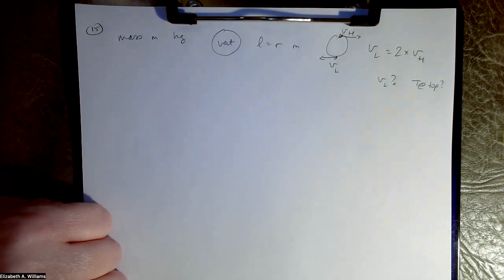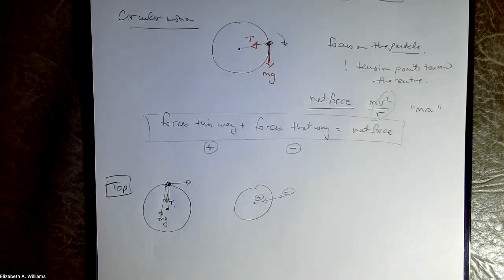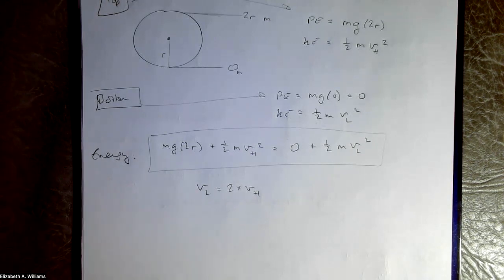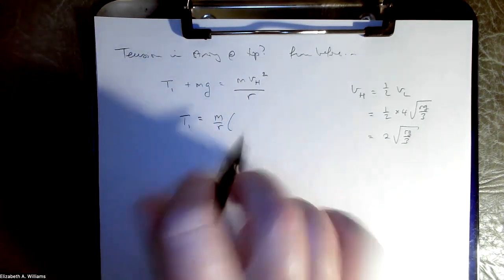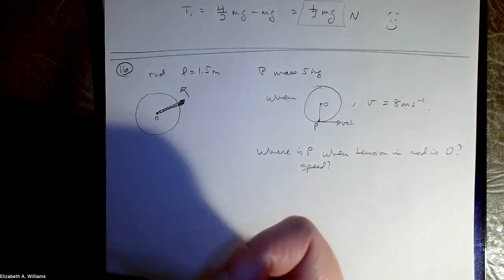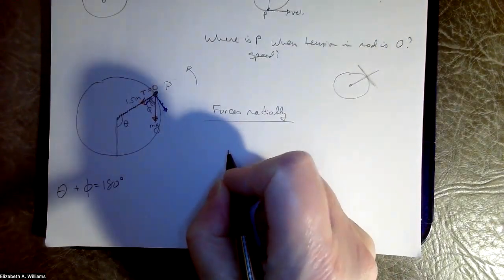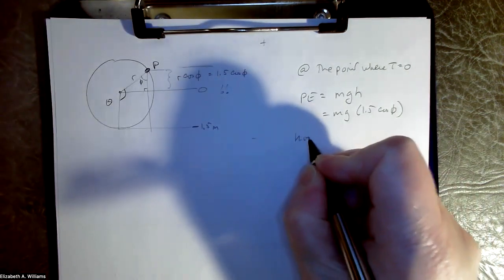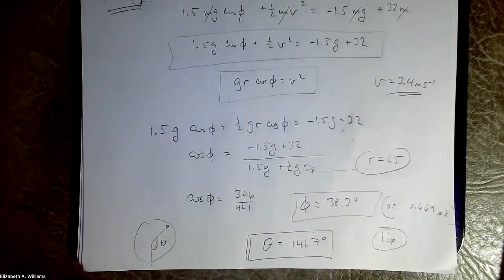Two Circular Motion Questions -- Further Mathematics A Level Mechanics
This is a work through of two circular motion questions from a textbook. They both involve motion in a vertical circle.

QUESTION 15
A particle of mass m describes complete vertical circles on the end of a light inextensible string of length r. Given that the speed of the particle at the lowest point is twice the speed at the highest point, find:
(a) the speed of the particle at the lowest point
(b) the tension in the string when the particle is at its highest point.

QUESTION 16
A light rod of length 1.5m is pivoted at one end O and has a particle P of mass 5kg attached to the other end. Given that when the rod is vertical with P below O the speed of the particle is 8 ms⁻¹, find the location of P when the tension in the rod is zero and determine the speed of the particle at that point.